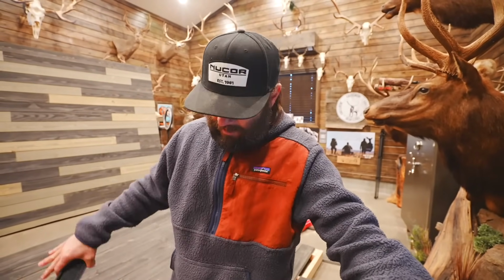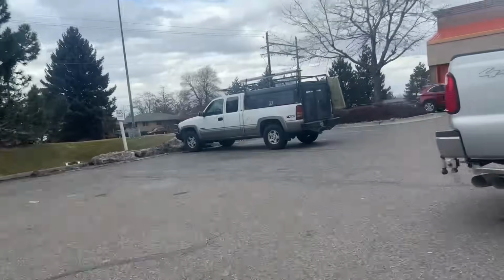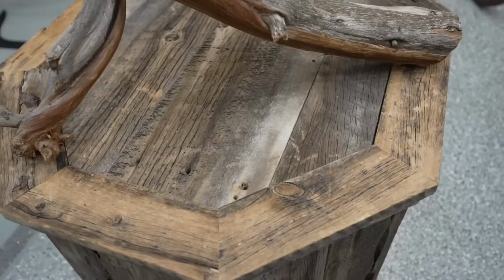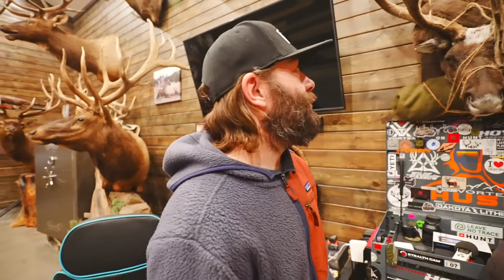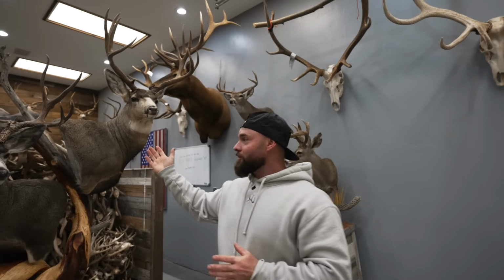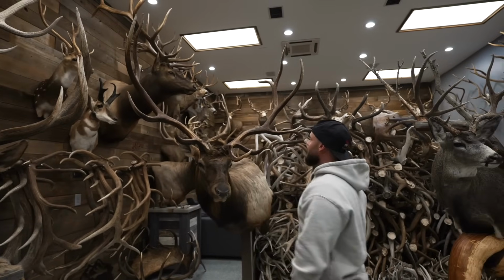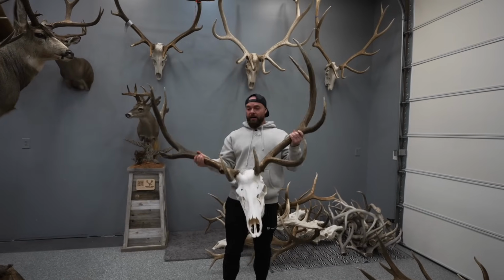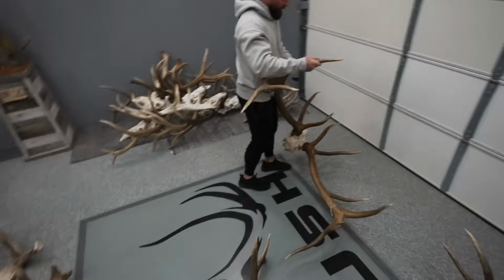OUR LARGEST Taxidermy Haul EVER (Mounts we are bringing to the Hunt Expo)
We are deep into preparations for the 2024 Western Hunt Expo. Our booth this year is going to be BIGGER and BADDER than ever before. We are going to have more taxidermy, more merchandise and just way more fun then we ever have in the past. If you're coming to the expo make sure to stop by our booth #4412.

To save money on your one day admission ticket to the expo

Can-Am
Outlander ATV's
Defender UTV's

Hoyt
Casey - Hoyt AlphaX | Tombstone Gray - Orange Accents
Eric - Hoyt RX-8| First Lite Cerca- Black Accents
Bmack - Hoyt AlphaX | Tombstone Gray - Black Accents

Weatherby, Inc.